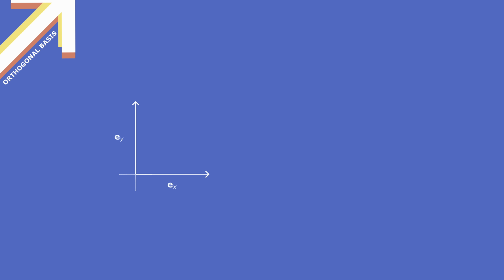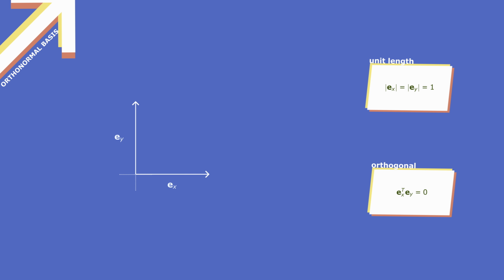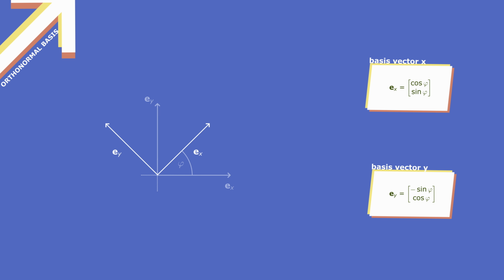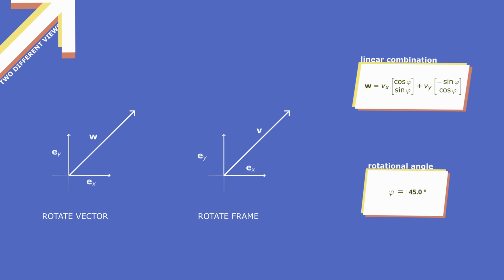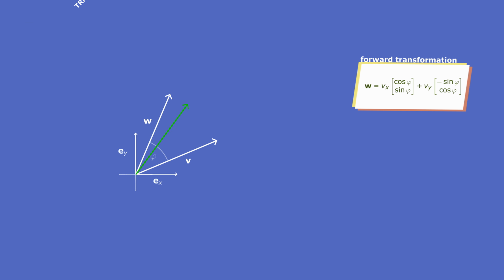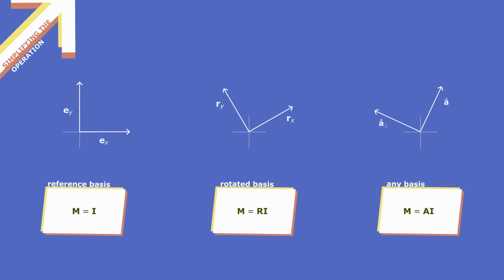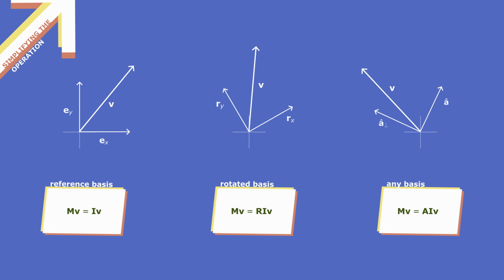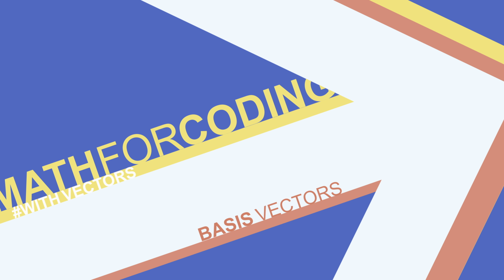Vector Math for Coding - Basis Vectors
In this video we learn about how to use basis vectors in order to represent vectors more uniformly. Again we will use all the techniques and discoveries from previous videos.

Chapters:
00:00 Intro
00:20 Revisit Orthogonal Basis
00:48 Orthogonal Basis Properties
01:10 Linear Combination
01:43 Rotated Basis
02:08 Rotated Linear Combination
02:28  Rotation Examples
02:57 Inverse Transformation
03:32 Inverse Transformation II
03:48 Inverse Transformation Examples
04:02 Separated View
04:43 Simplified Transformation Preview
05:16 Summary
05:43 Outro